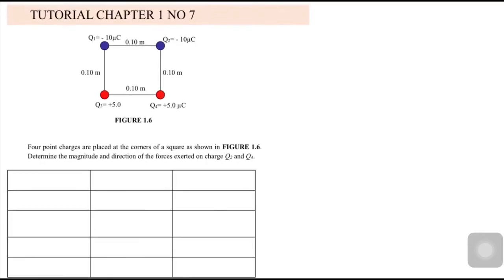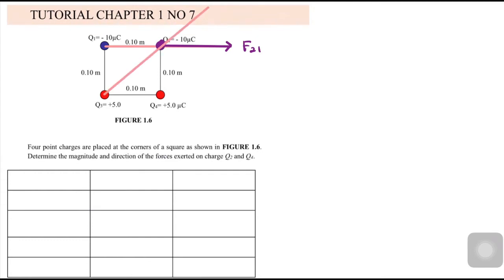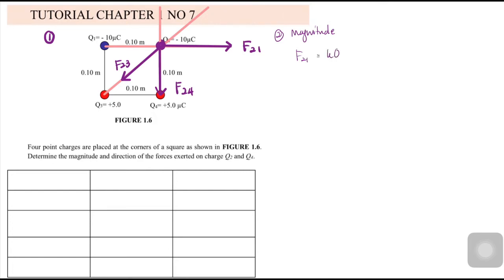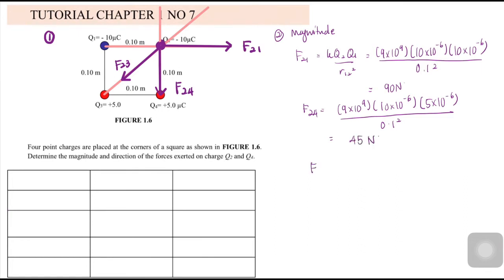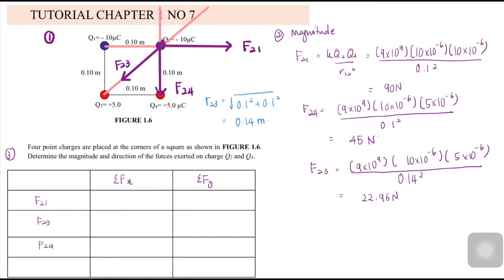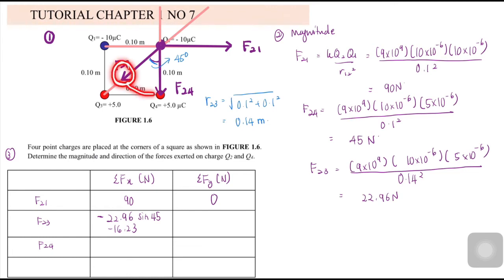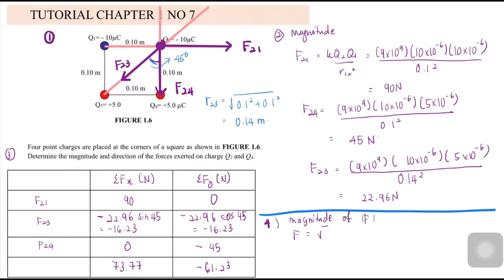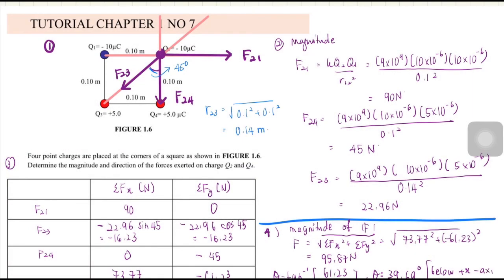Tutorial Chapter 1 No 7